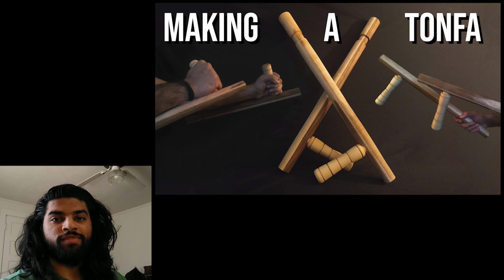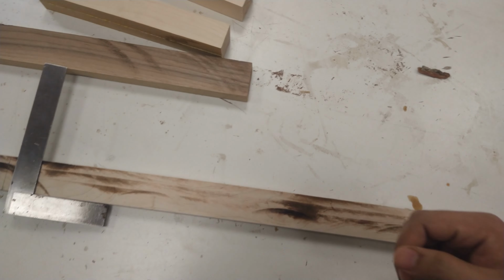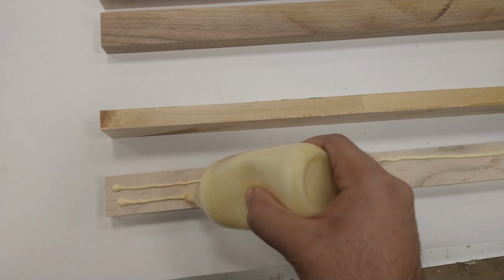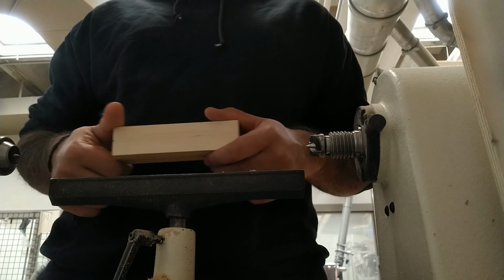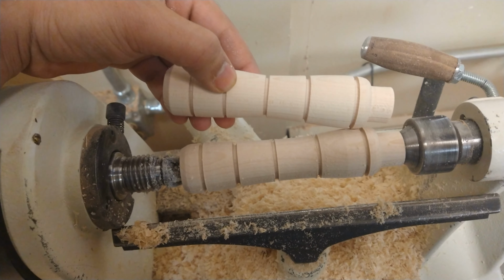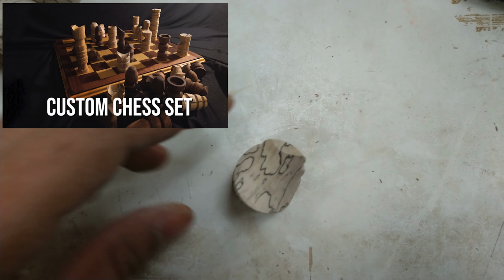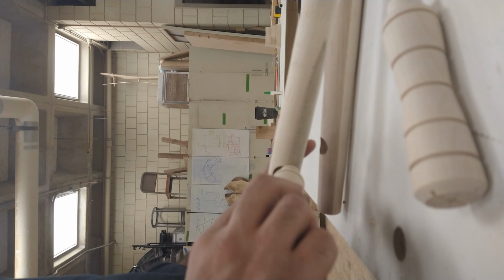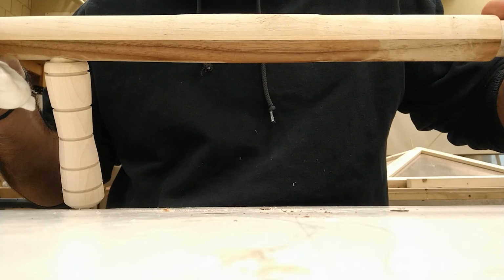Making a Tonfaトンファ : Birth of a Weapon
The tonfa (Okinawan: トンファー tonfā, Chinese: 柺; pinyin: guǎi lit. old man's staff / "crutch"), also spelled as tongfa or tuifa, also known as T-baton is a melee weapon with its origins in the armed component of Okinawan martial arts. It consists of a stick with a perpendicular handle attached a third of the way down the length of the stick, and is about 15–20 inches (380–510 mm) long.It was traditionally made from red or white oak, and wielded in pairs.The tonfa is believed to have originated in either China, Okinawa or Southeast Asia, where it is used in the respective fighting styles.